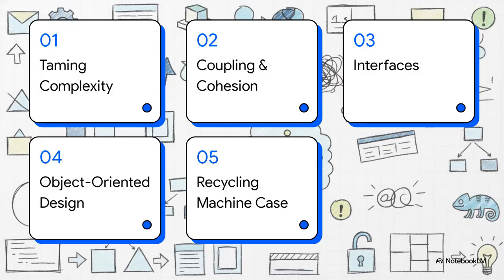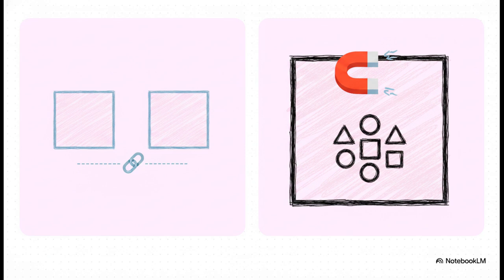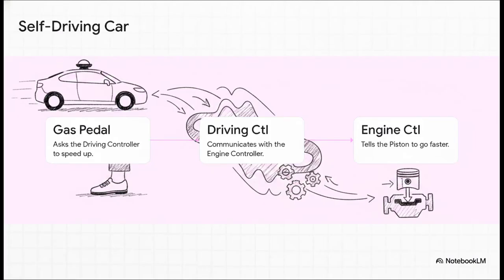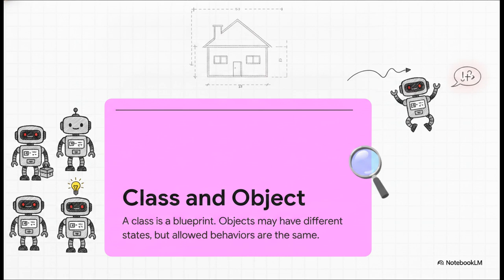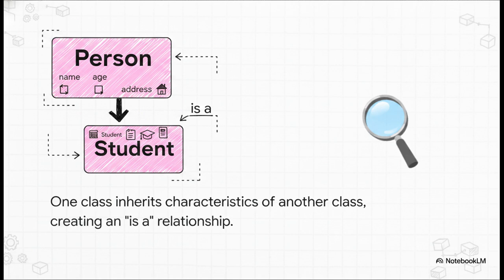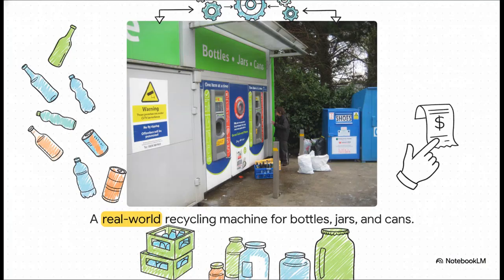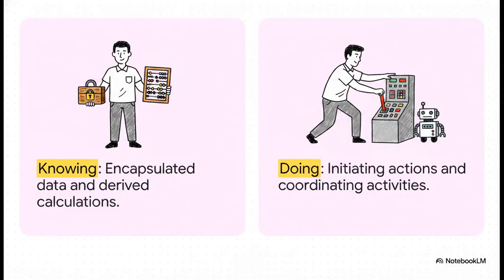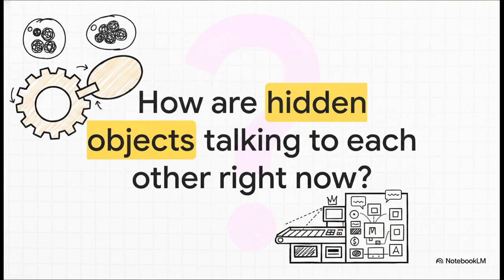Taming Software Complexity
Week 2 of CIS045-3 Distributed Service Architecture; AY26/27